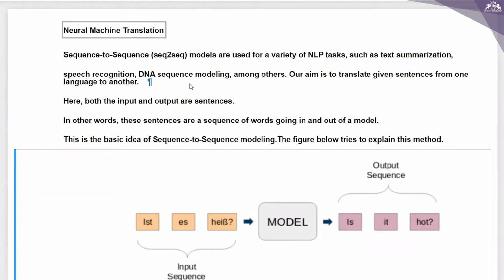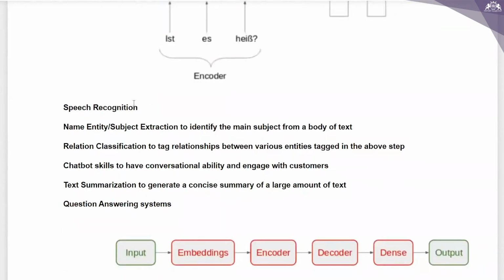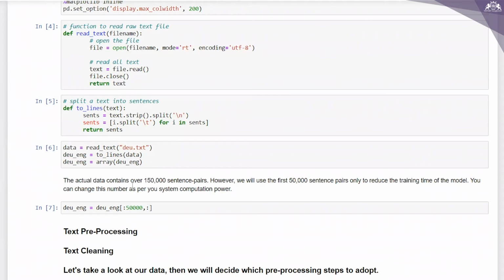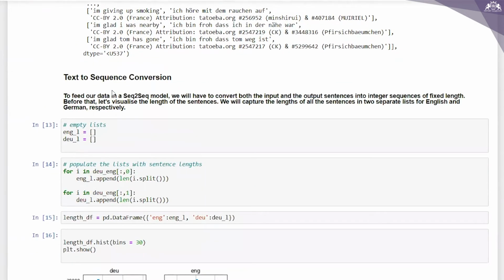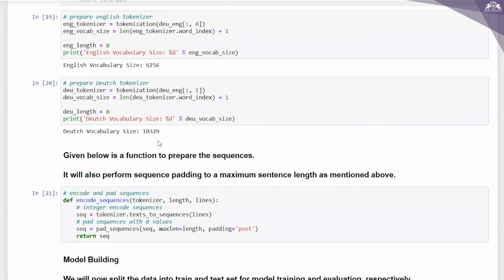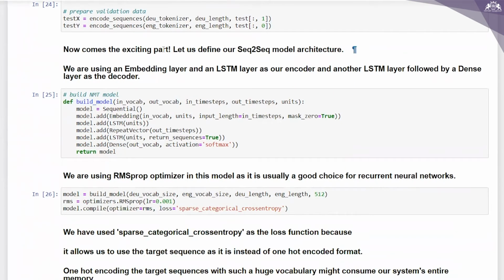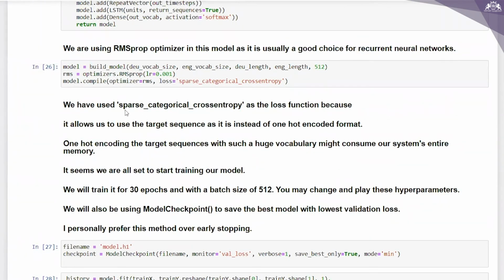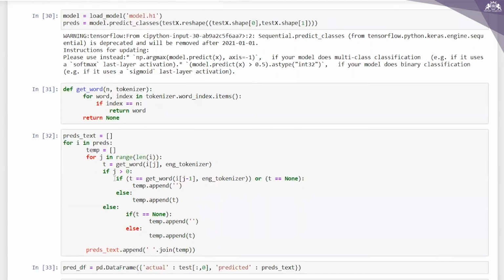Neural Machine Translation | Artificial Intelligence Course Tutorial For Beginners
Neural Machine Translation | Artificial Intelligence Course Tutorial For Beginners | Henry Harvin

This Henry Harvin video on “Neural Machine Translation”   is a complete Neural Machine Translation tutorial for beginners who want to learn Neural Machine Translation. Neural machine translation (NMT) is an approach to machine translation that uses an artificial neural network to predict the likelihood of a sequence of words, typically modeling entire sentences in a single integrated model.
Technically, NMTs encompass all types of machine translation where an artificial neural network is used to predict a sequence of numbers when provided with a sequence of numbers.Each sentence pair modifies the neural network slightly as it runs through each sentence pair using an algorithm called back-propagation.
So, if you want to learn Neural Machine Translation go with Henry Harvin.

Key Features:

✅  Recognised Certification
✅  Integrated Curriculum